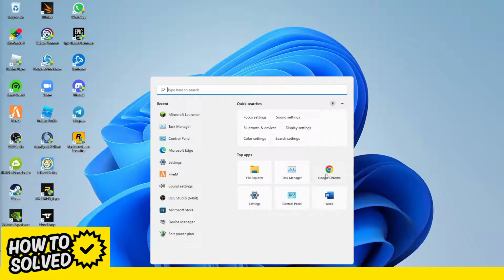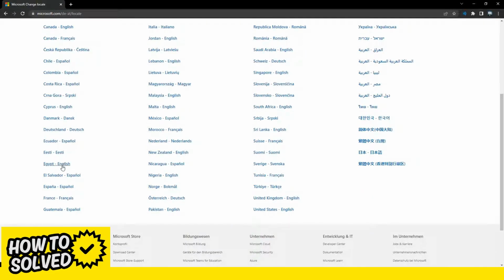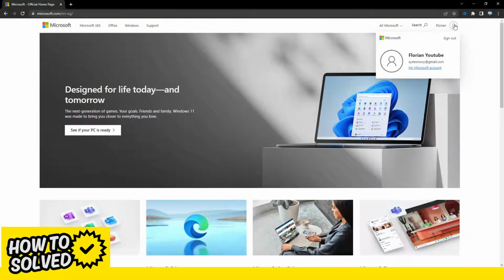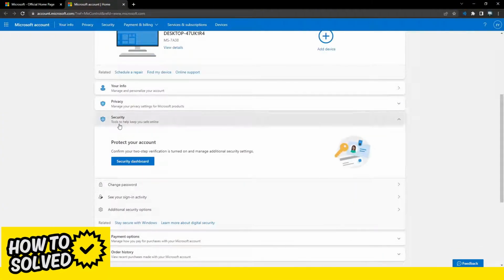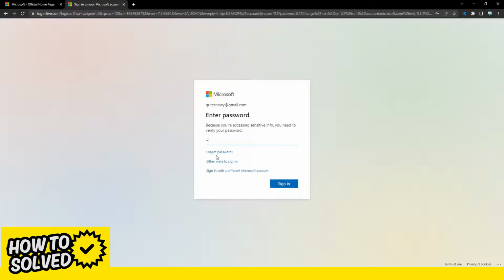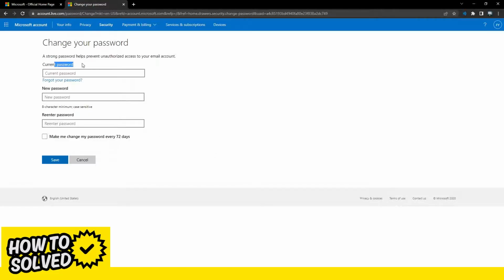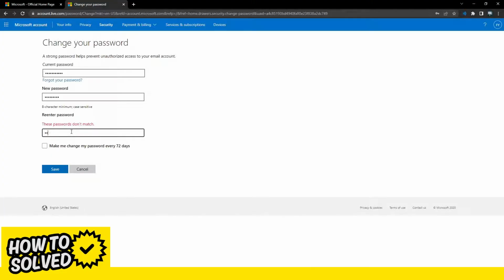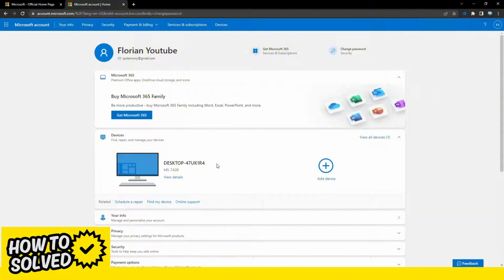[Easy Guide] Fix Minecraft Password Change Issues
In this video I will show you [Easy Guide] Fix Minecraft Password Change Issues